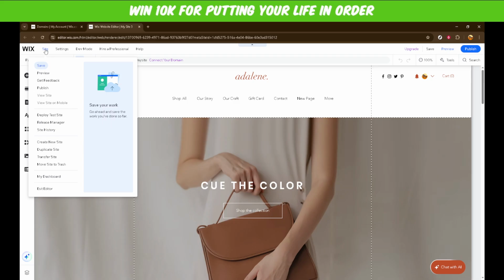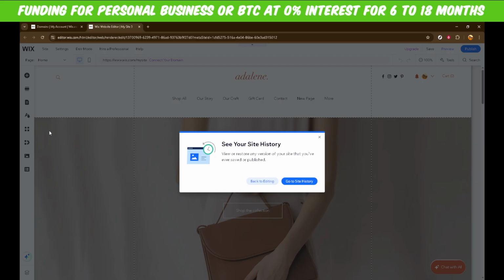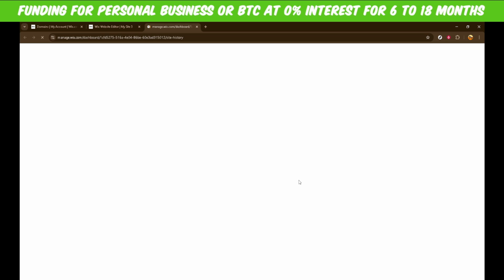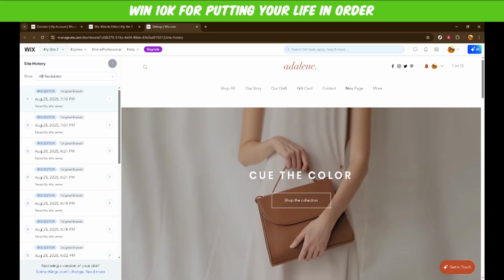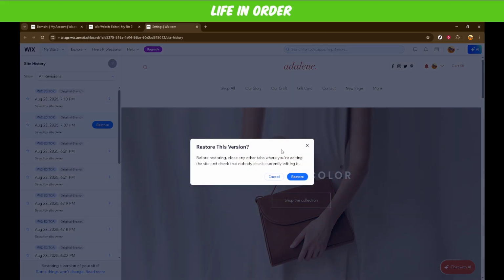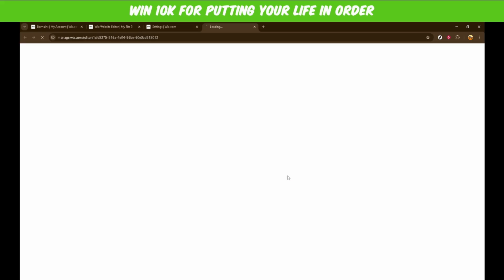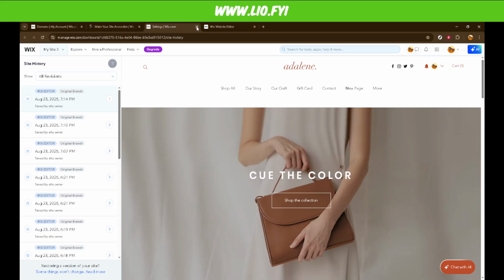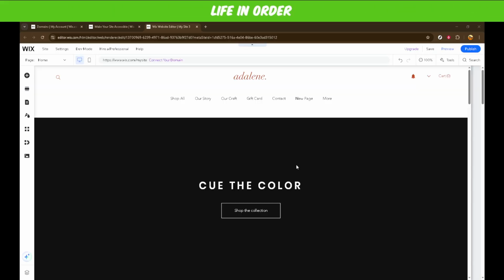How To Backup And Restore Your Wix Website { 2025 edition }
How To Backup And Restore Your Wix Website